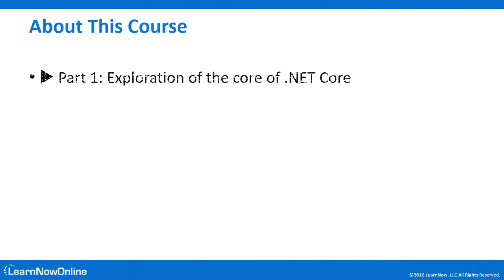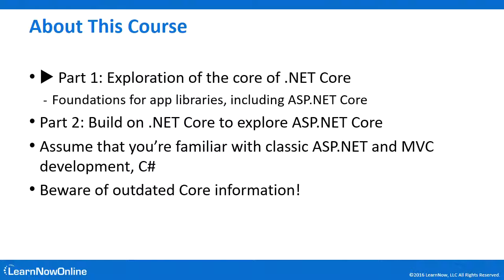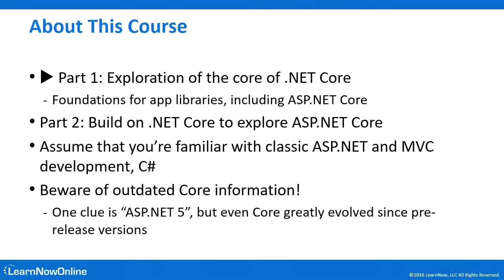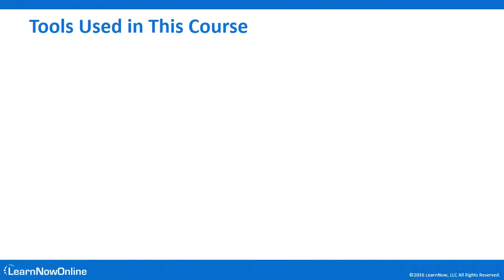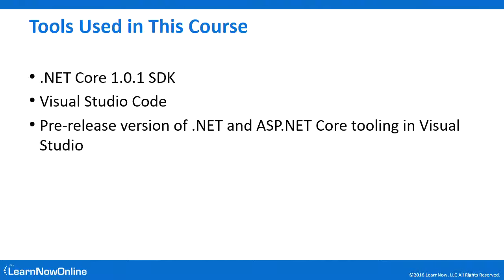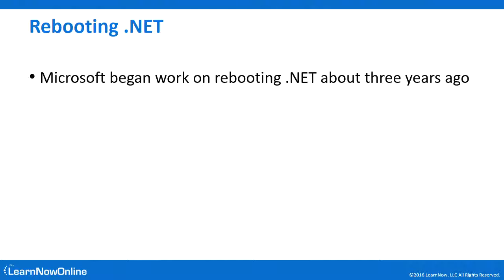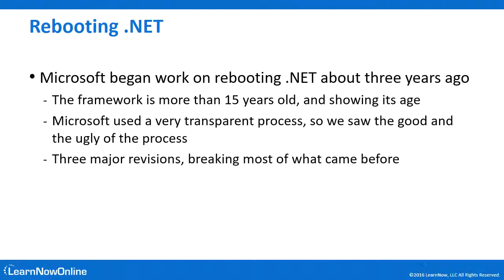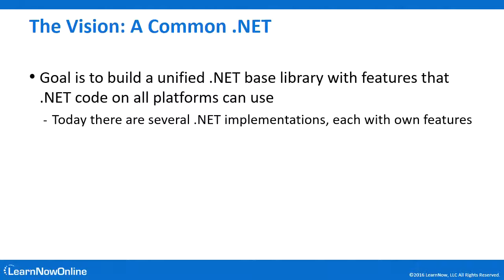Exploring ASP NET Core, Part 1 Getting Started Player LearnNowOnline